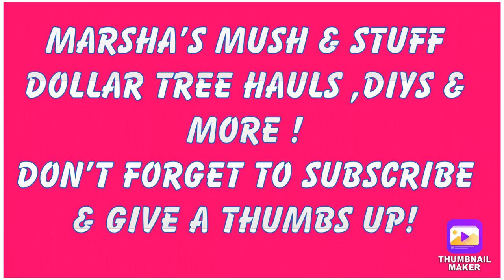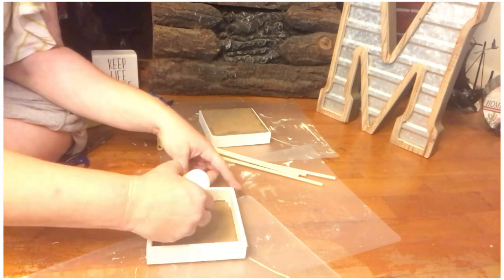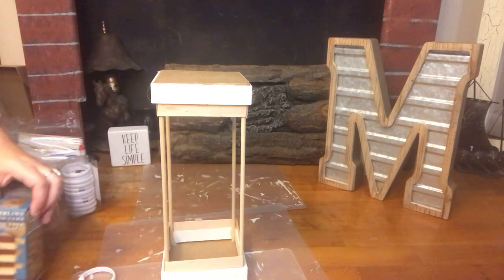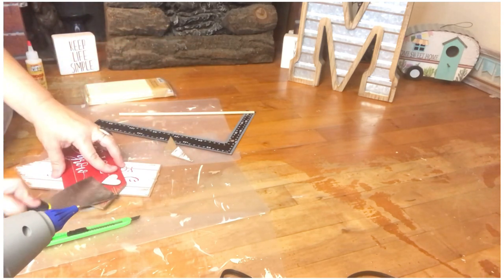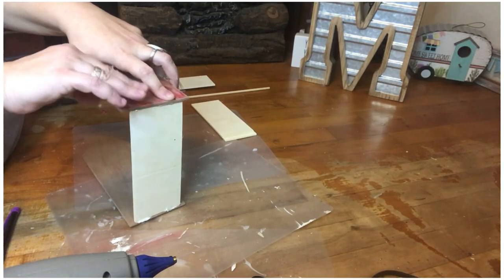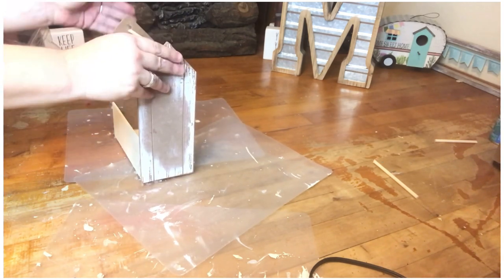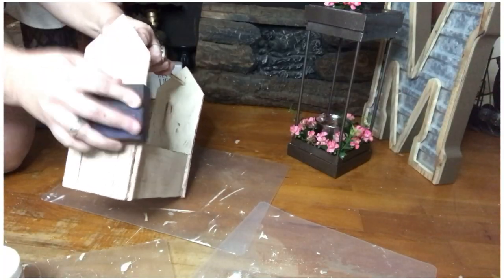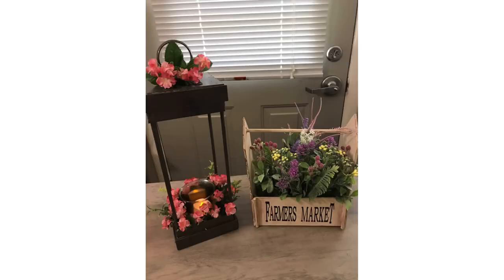WHAT WOULD YOU MAKE CHALLENGE/Farmhouse DIYs/Dollar Tree DIYs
Todays video is about using wood to create afforadable Diys! Farmhouse diys on a budget . Dollar Tree Diys using wood decor from the Dollar Tree . Dollar General diy! Easy simple diys anyone can recreate using what you have in your craft stash ! Diy it yourself & save money ! Rustic diy home decor ! Easy DIYs ! Wooden DIYs ! Full tutorial for how to make these amazing DIYs ! Stunning DIYs on a budget!
How to make a diy wooden lantern using Dollar Tree decor ! How to make a farmhouse toolbox !

The host: OK AT HOME DIY

Cohost: Marsha's Mush & Stuff

Here is the link to the playlist where you will find tons of inspiration from other creators !

Marsha 😊